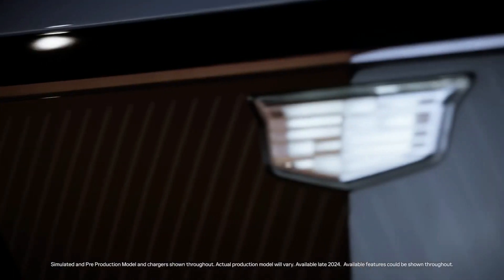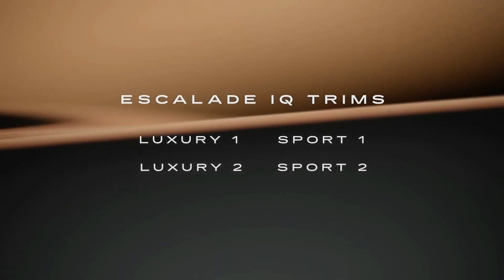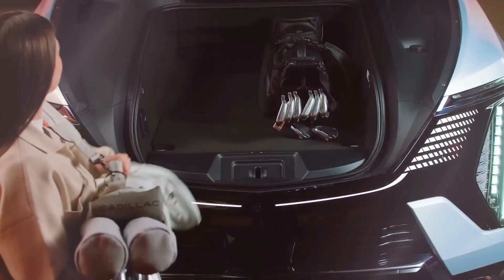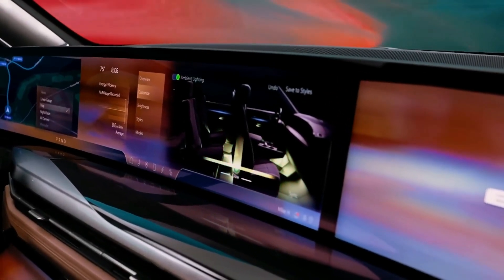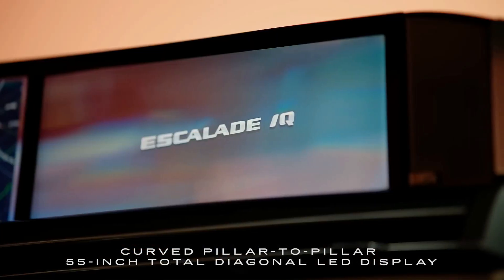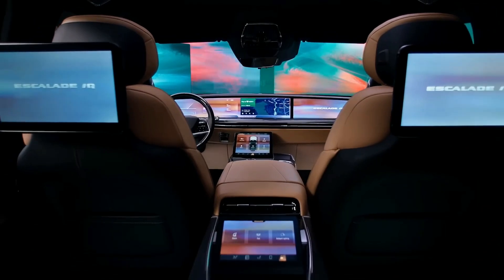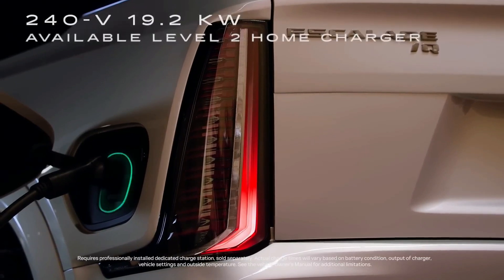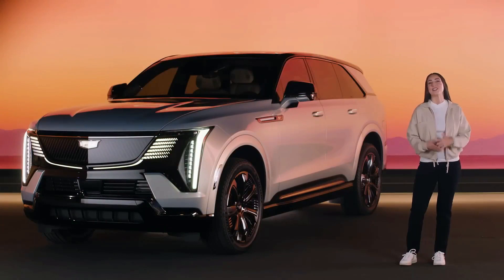ALL ELECTRIC 2025 Cadillac ESCALADE IQ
The FIRST-EVER ESCALADE IQ is a bold symphony of design and engineering. This 3-row full-size, electric SUV will offer a Cadillac-est. 4501 miles of range.   1On a full charge. Cadillac-estimated. Based on development testing and/or analytical projection consistent with SAE J1634 revision 2017 – MCT. Range subject to change prior to production. Actual range may vary based on several factors, including ambient temperature, terrain, battery age and condition, loading, and how you use and maintain your vehicle.